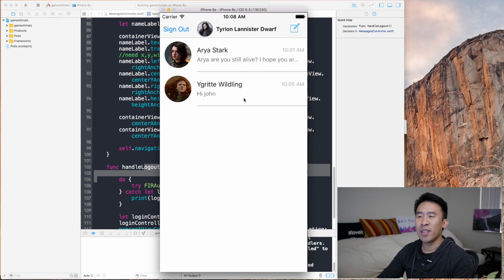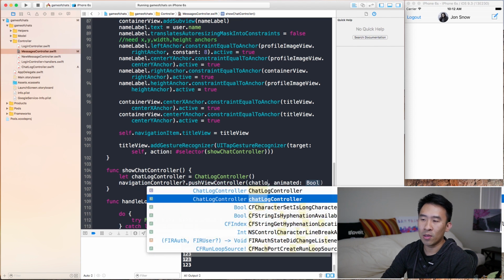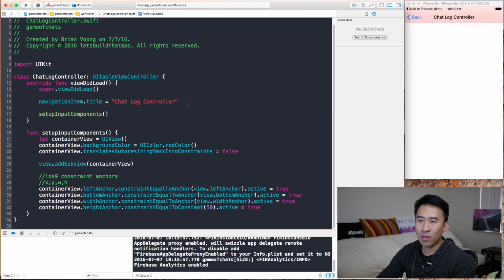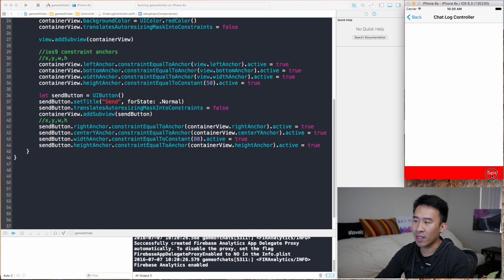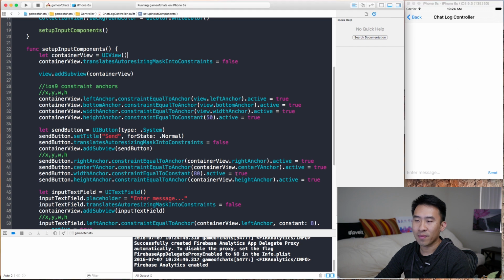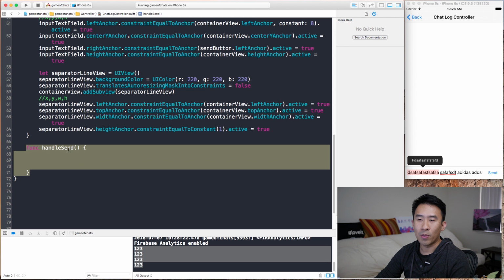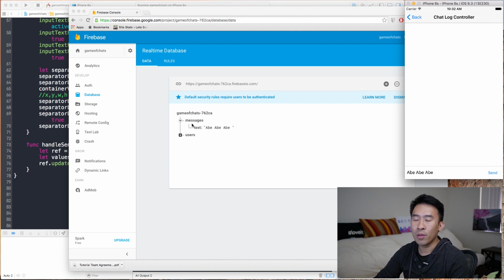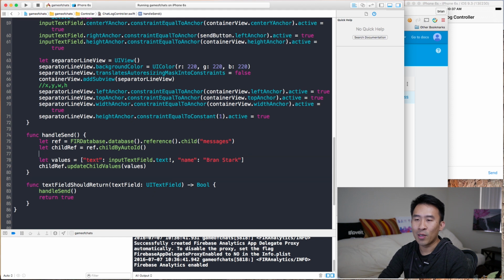Swift: Firebase 3 - How to Send Messages (Ep 8)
In this episode, we'll go over how to send messages to our Firebase database system.  But first we'll need to construct the UI that allows us to enter some text.  In addition, we'll create a send button that handles the action placing a message node into Firebase.  Very interesting stuff, hope you guys enjoy.